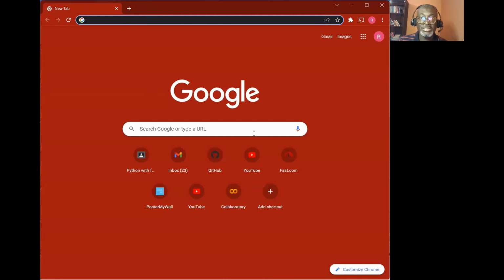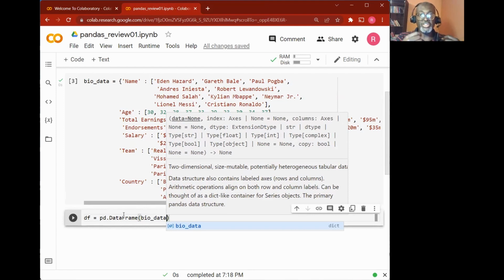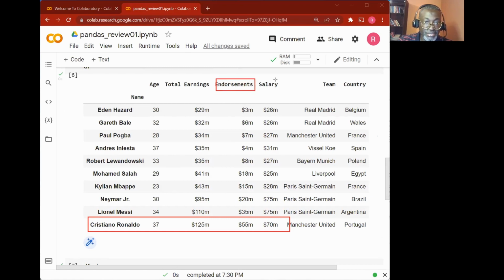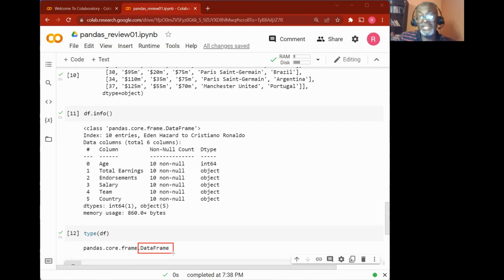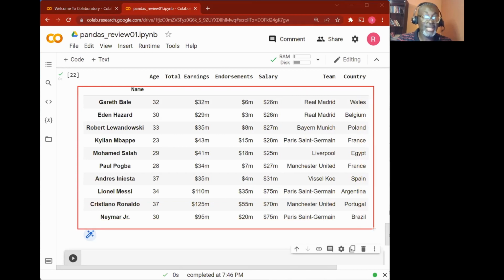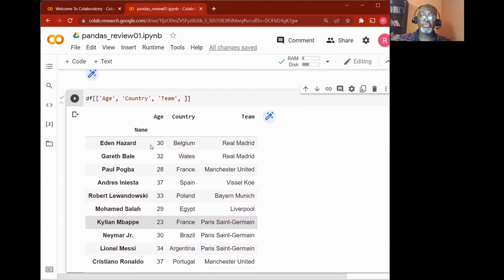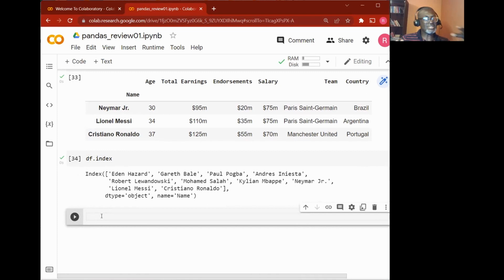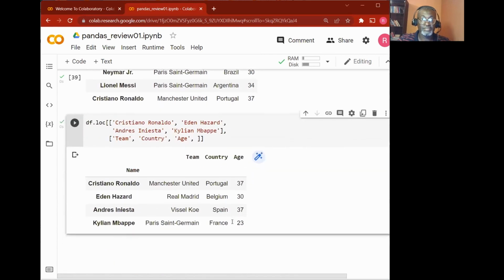Pandas: DataFrame creation and subsetting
We continue with introduction to Pandas. We learn how to use a Dictionary to create a DataFrame and also to subset the rows and columns.

The notebook I used in the video can be found

you will have to go to "File & save a copy in Drive" for you to be able to run it.